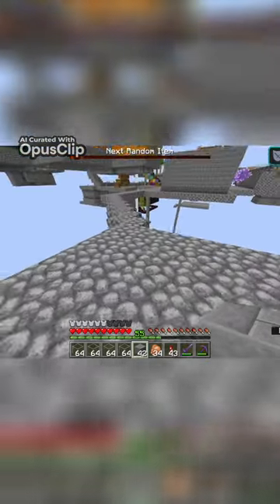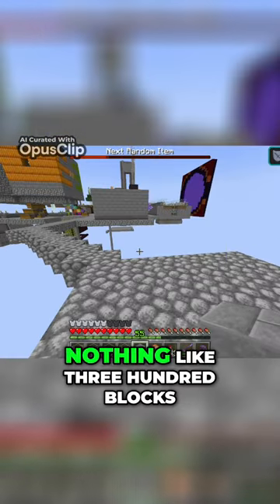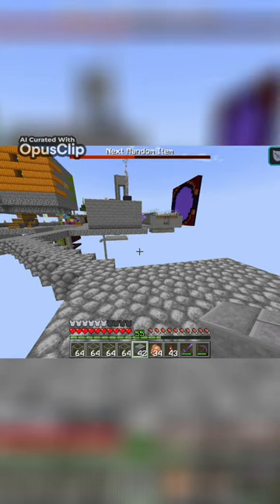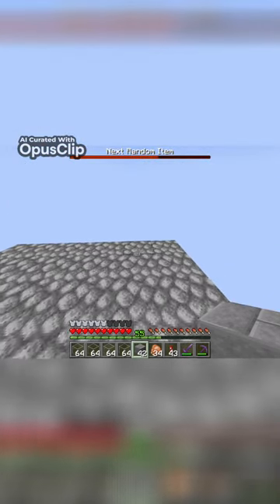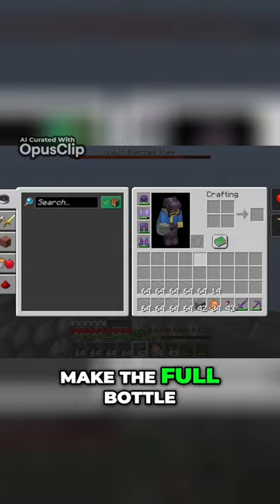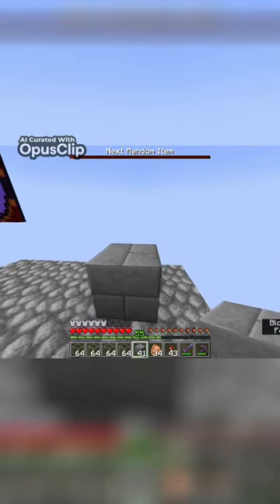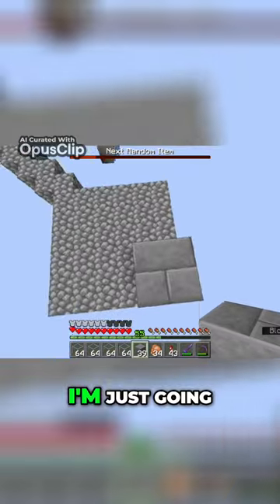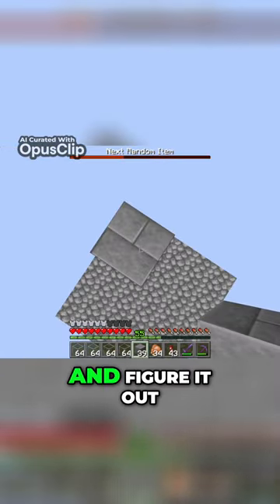Building a Glass Bottle! Step by Step Tutorial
Welcome to my Random Block Playthrough! Embark with me on an unpredictable yet action-packed journey.

In this game, I'll be taking on the challenge of surviving in an empty world where we receive a random block - every 15 seconds - that could either help us build and expand or become void fodder. Prepare for a lot of chaos, because you'll never know what I'm going to get next!

This Playthrough is inspired by WilburSoot.